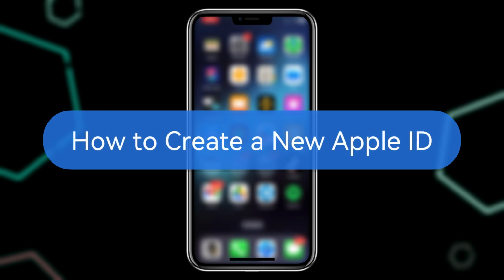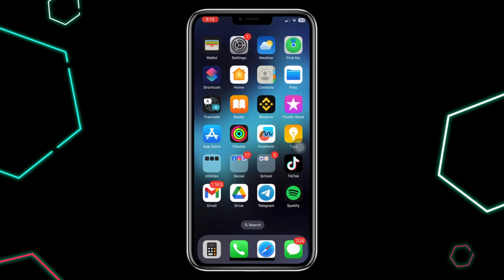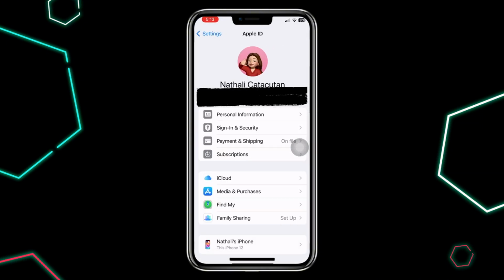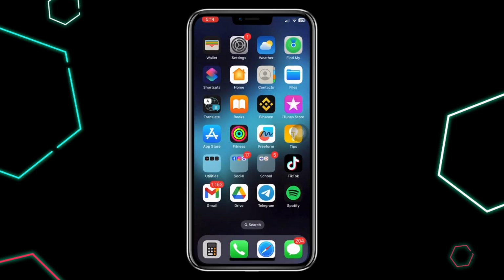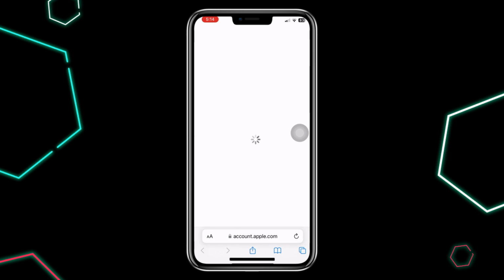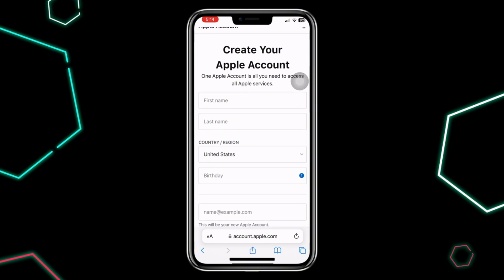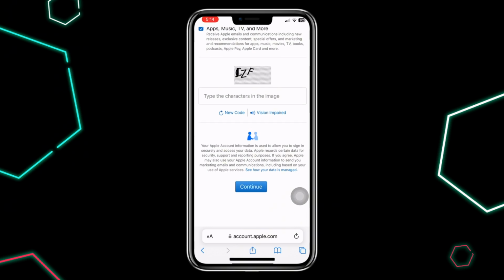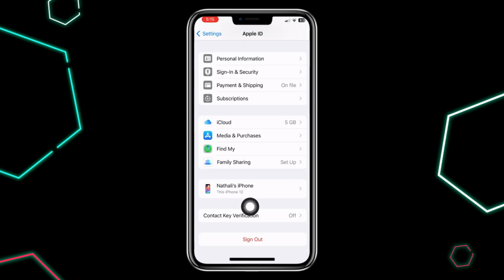HOW TO CREATE A NEW APPLE ID ON IPHONE NEW UPDATED GUIDE 2024!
📱 Want to create a new Apple ID on your iPhone? Whether you're setting up a brand-new iPhone, managing multiple accounts, or just need a fresh start, this updated 2024 guide will walk you through the simple step-by-step process to create a new Apple ID on your iPhone. From signing up for your new Apple ID to managing your account settings, we’ve got you covered!

An Apple ID is essential for accessing a wide range of Apple services, including the App Store, iCloud, Apple Music, iMessage, FaceTime, and more. So, if you're ready to get started, let's dive into this detailed tutorial and get your new Apple ID set up today!

🚀 In This Video, You’ll Learn:
🎯 Why You Might Want to Create a New Apple ID

New iPhone setup: How to start fresh with a new Apple ID when setting up a new device.
Multiple accounts: If you need separate accounts for different family members, work, or personal use.
Resetting iCloud or Apple services: Fix issues with your current account by creating a new Apple ID.
Privacy and security: Why creating a new Apple ID can enhance your privacy and security settings.
🛠️ How to Create a New Apple ID on iPhone (Step-by-Step Guide):

Step 1: Open the Settings app on your iPhone.
Step 2: Tap on Sign in to your iPhone at the top of the screen.
Step 3: Select Create New Apple ID.
Step 4: Enter your First Name, Last Name, and Date of Birth.
Step 6: Set a strong password and answer the security questions for account recovery.
Step 9: Set up two-factor authentication for added security.
Step 10: Add a payment method (credit card, debit card, PayPal, or none, depending on your preference).
💡 Pro Tips for Managing Your New Apple ID:

How to recover your Apple ID if you forget your password or security questions.
Set up Family Sharing: Share purchases, subscriptions, and iCloud storage with family members.
How to use iCloud: Back up photos, apps, and data to the cloud and access it from any device.
Apple ID & Privacy: Adjust your privacy settings to control what data you share across your Apple devices.
Payment methods: How to add, change, or remove payment options on your Apple ID.
📱 What to Do After Creating Your Apple ID:

Sign in to the App Store: Access all the apps and games you love with your new Apple ID.
Sync your devices: Link your iPhone, iPad, and Mac to your new Apple ID to sync your apps, photos, music, and more.
Use Apple services: Set up Apple Music, Apple TV+, and iCloud with your new account for a seamless Apple experience.
❗ Common Issues When Creating a New Apple ID & How to Fix Them:

Email already in use: What to do if the email you want to use is already associated with another Apple ID.
Verification code not received: Troubleshooting tips for getting your verification code.
Account locked: How to unlock your account if you've been locked out.
Payment issues: What to do if your payment method is declined during setup.
Updated for 2024: Learn the most current process for creating a new Apple ID on your iPhone.
Clear, Step-by-Step Instructions: Follow this easy guide to get your Apple ID up and running in minutes.
Expert Tips: Discover pro tips for managing your Apple ID and making the most of your Apple services.

💬 Join the Discussion:
What’s your favorite feature of your Apple ID? Share it in the comments!
Having trouble with your Apple ID? Drop your questions below, and we’ll help you out.
Need tips on managing iCloud storage or other Apple services? Let us know, and we can create more guides!